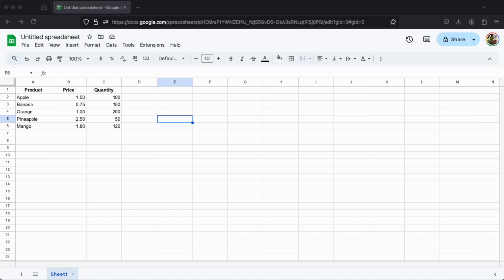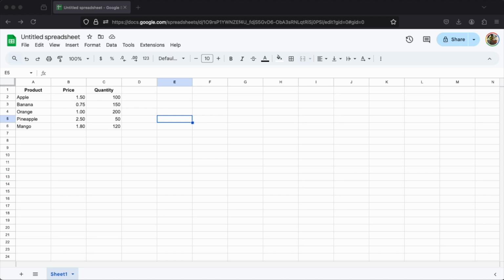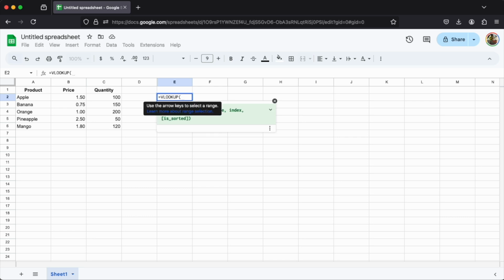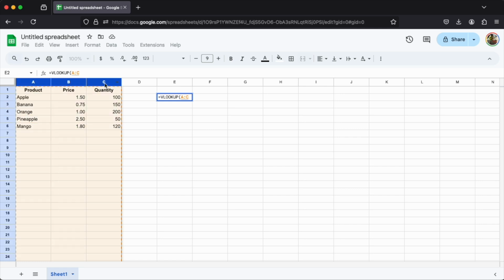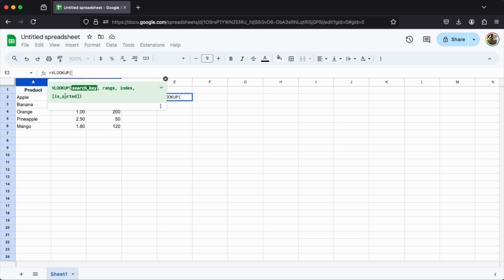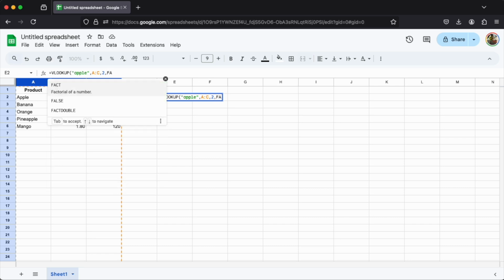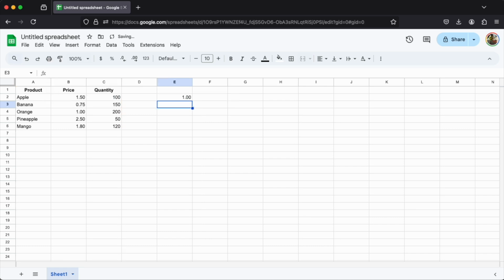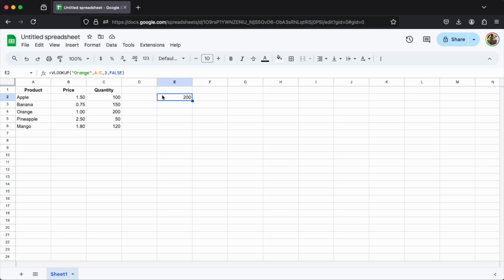How to Use VLOOKUP in Google Sheets | Quick and Easy Tutorial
Welcome to Mr. Data! In this quick tutorial, we’ll show you how to use the VLOOKUP function in Google Sheets to easily find and retrieve data. Whether you’re working with product lists, customer data, or sales reports, VLOOKUP is a must-know formula for every Google Sheets user.

🔍 What you’ll learn:

    How to set up the VLOOKUP formula
    How to search for exact values